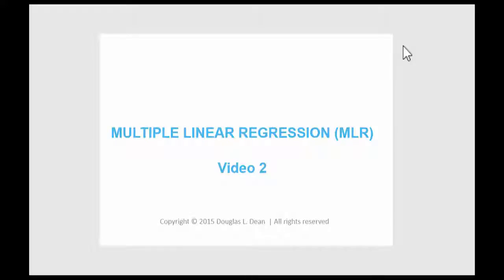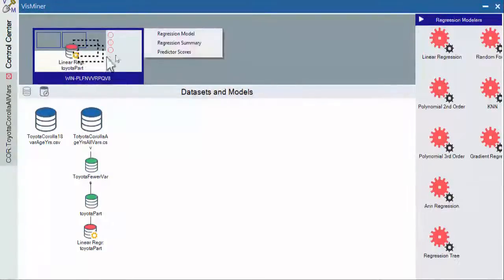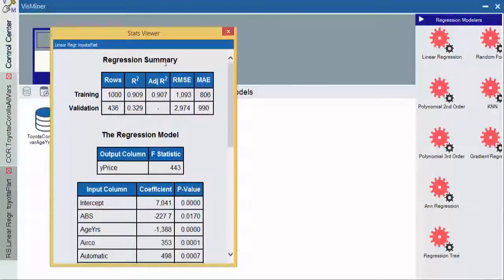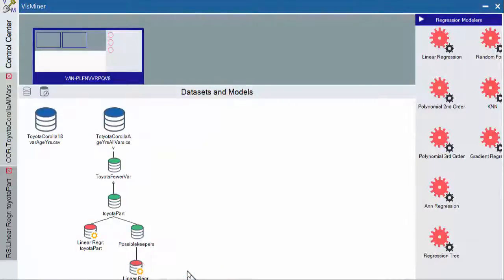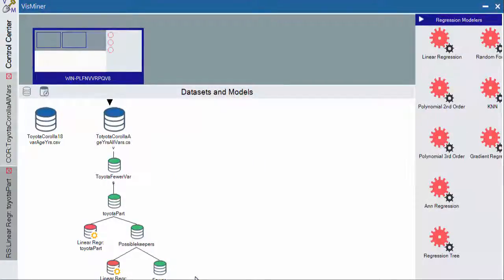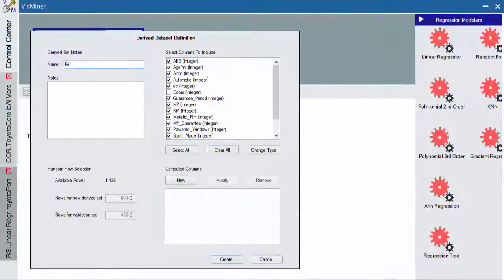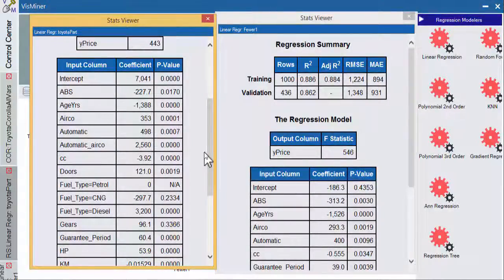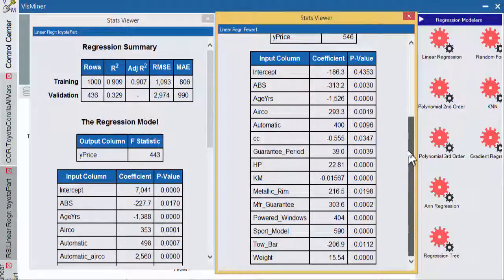Multiple linear regression, variable selection, and model evaluation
Creating models, eliminating non-significant predictor variables, and metrics for model evaluation.